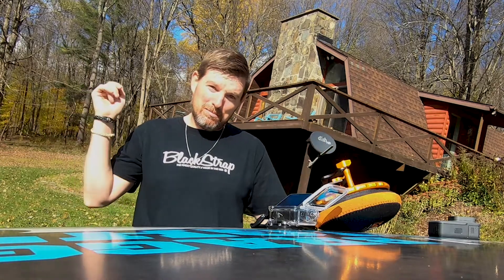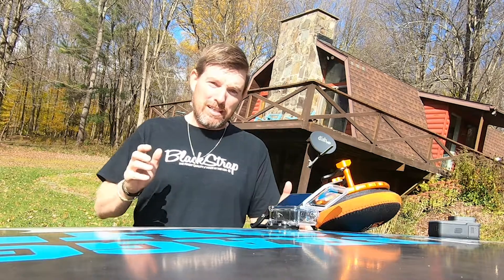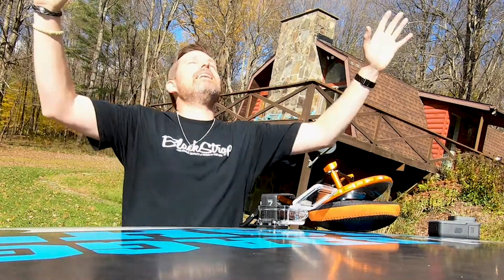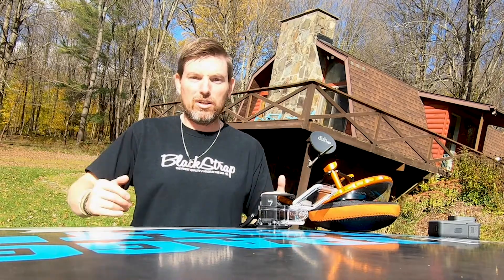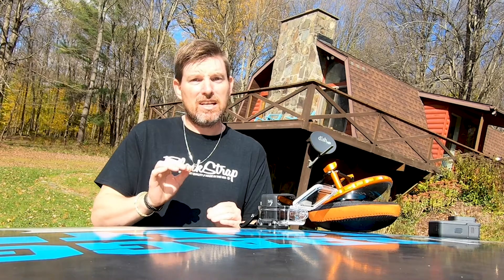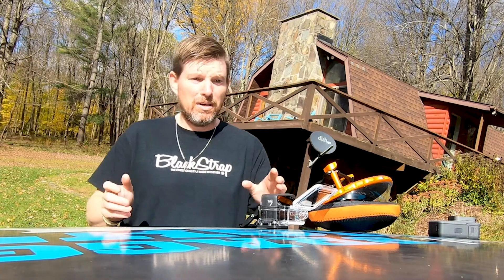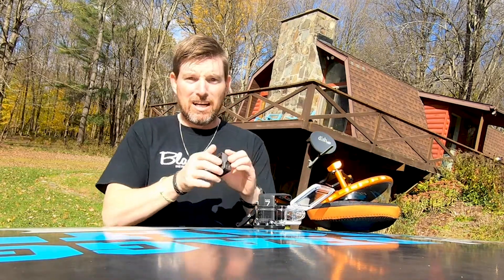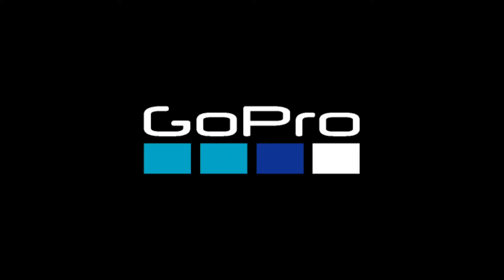GoPro Reel Bragging Rights Behind The Scenes: Dome Housings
Hey guys, welcome to a behind the scenes moment where we take a look at something that we shot using a GoPro on our show Reel Bragging Rights and we dissect that shot to show you how we do it.  This week we are showing you how to use a dome housing.  This is a great tool to get video of above the water's surface and below simultaneously.  Here's what we used while filming Season 2 (all products available for purchase via links below):
GoPro Hero 7 Black
Remember that the key to getting this shot is to stay within arms reach of your subject, to shoot during full sun, and use a high frame rate if you want to grab a still photo.